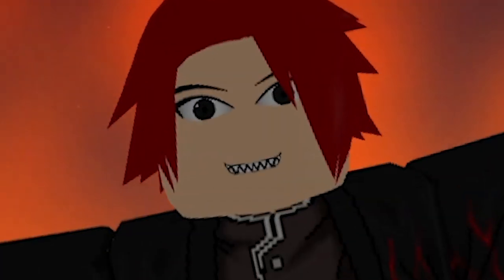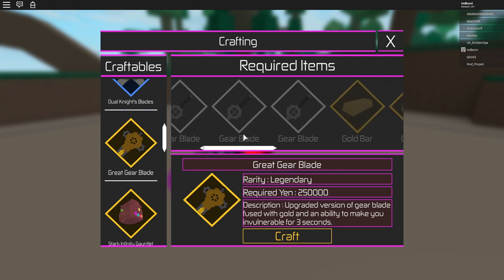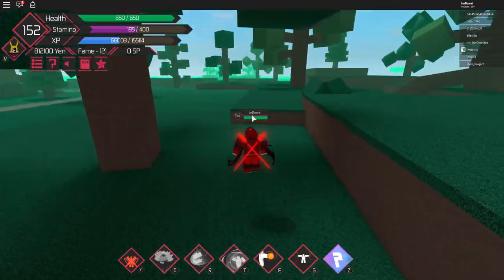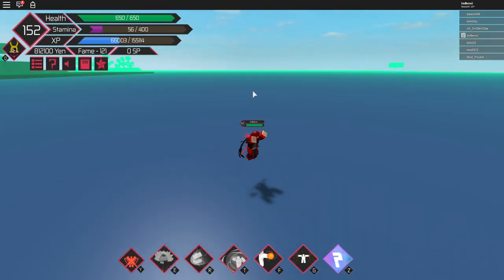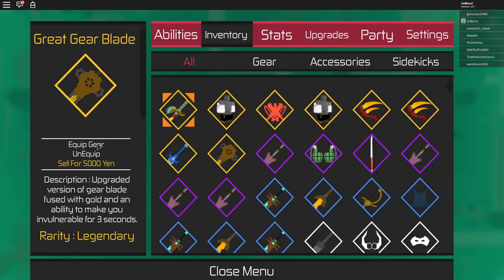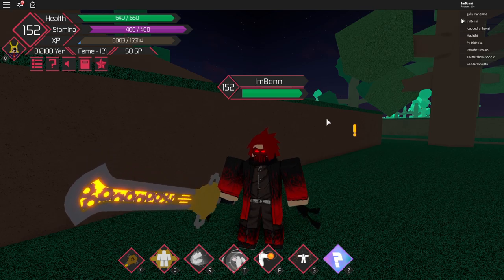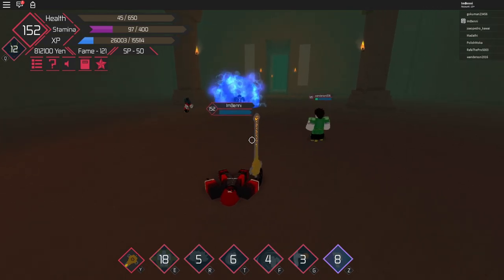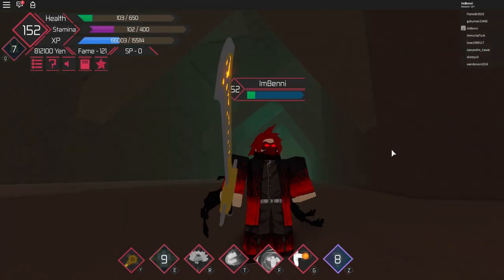[NEW CODE] How to get Great Gear Sword in Heroes Online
Time to get back in heroes online and showcase the new Great Gear Sword!

Outro Song! -
Broken - Prod. Riddiman